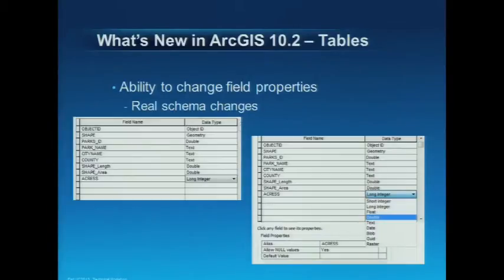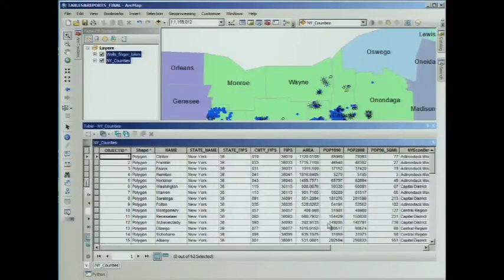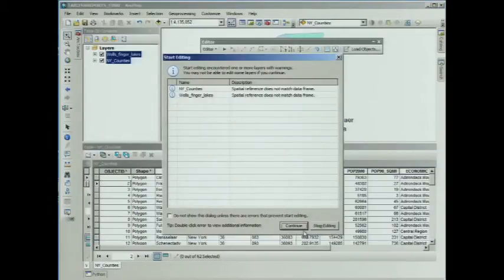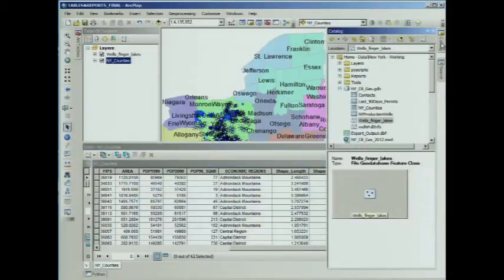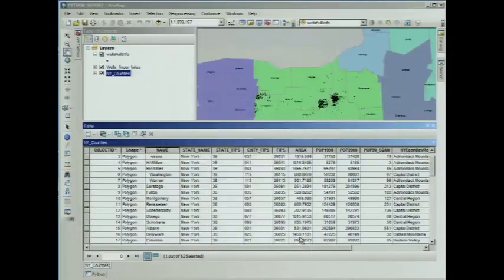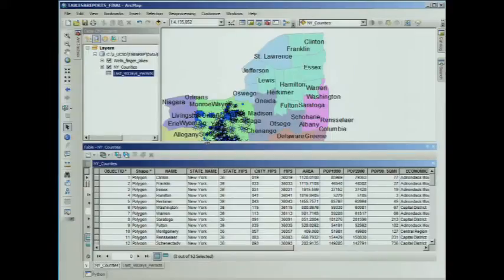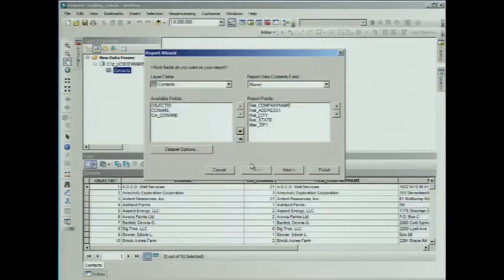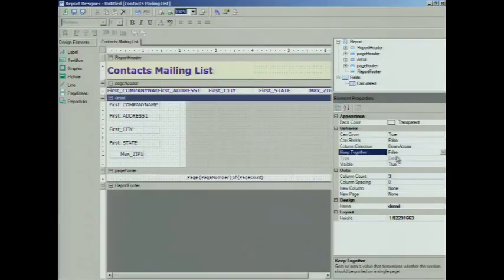Mi vídeo editado